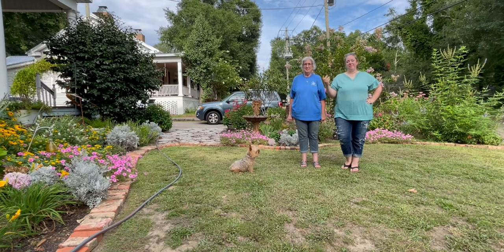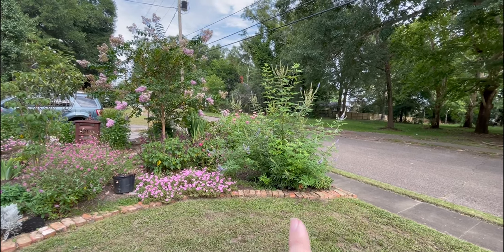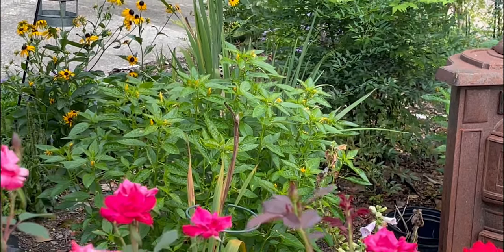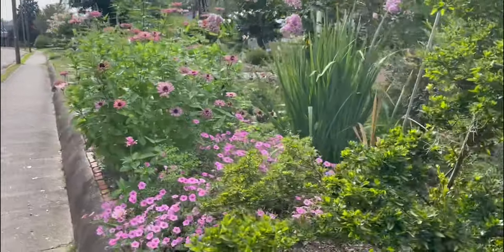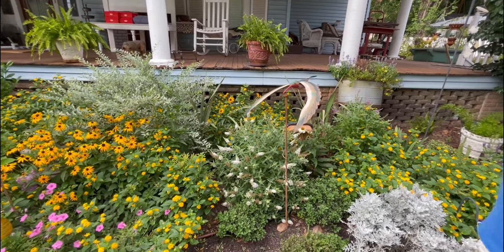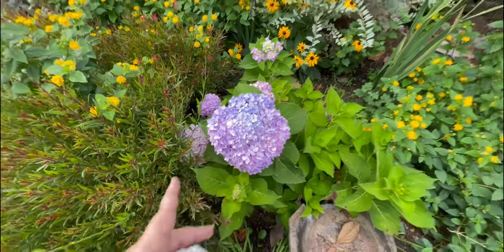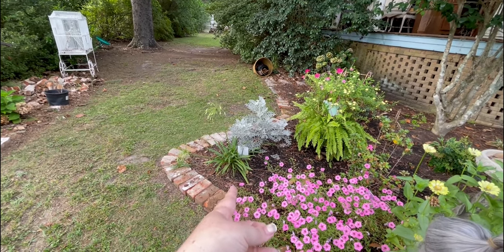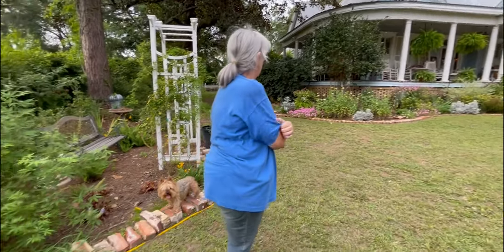Mom's July Garden Tour (Zone 8b) (Black Eyed Susans, Crepe Myrtle, Petunias)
Okay y'all... it's been a heat wave here in the south and the garden has been suffering. BUT for some reason Mom's garden is looking so much better than mine. 10 Minutes down the road and her blooms are still blooming... let's take a look.